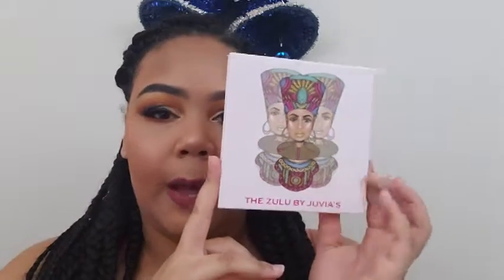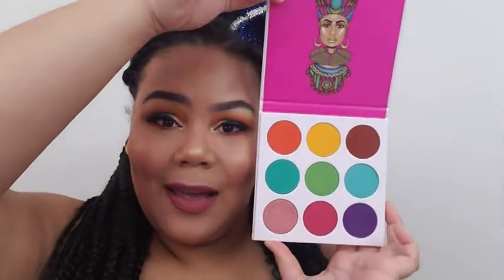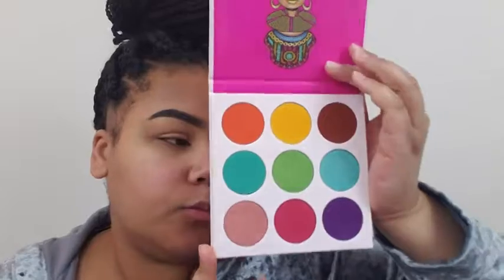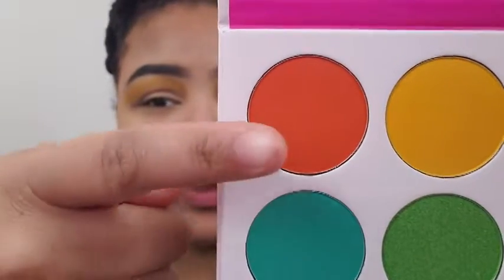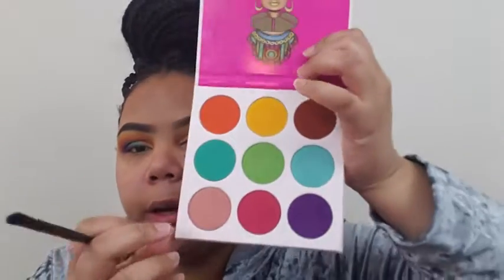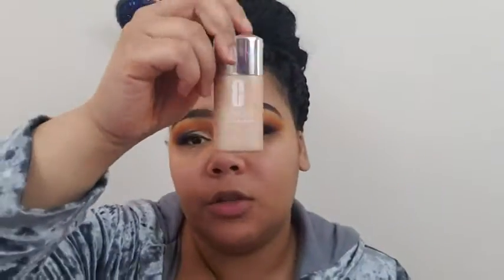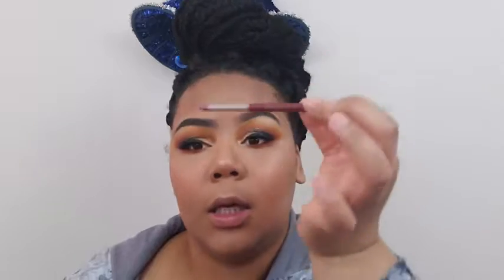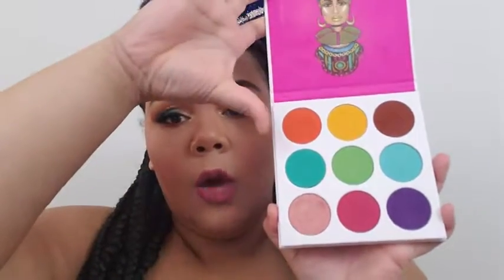Try On Haul Makeup Look | Gold Glitter Cut Crease Makeup Tutorial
Have you all been waiting for this look?!?! Lol this is the makeup tutorial for the look I had on in my last try on haul. I hope you all enjoy this video and really like this look.